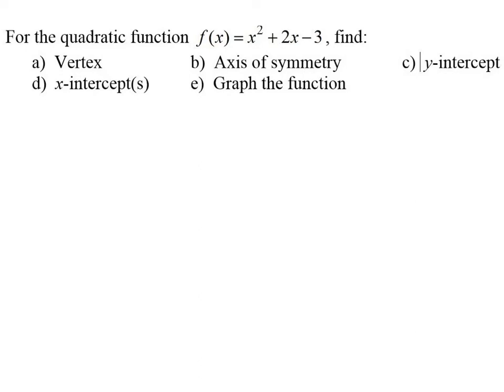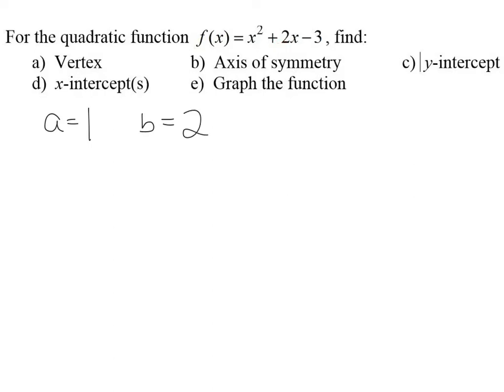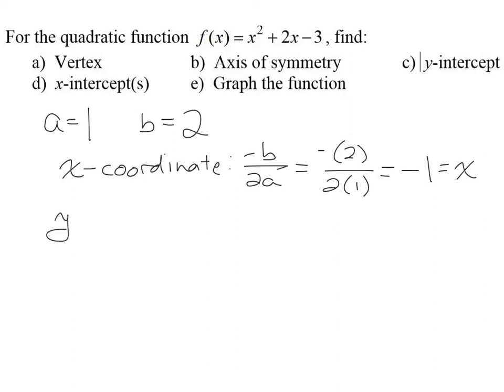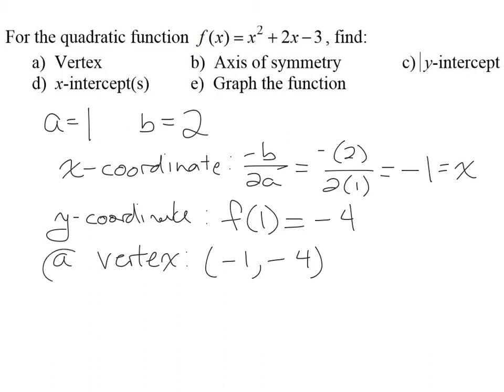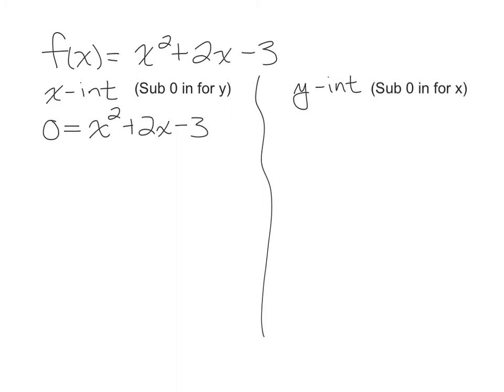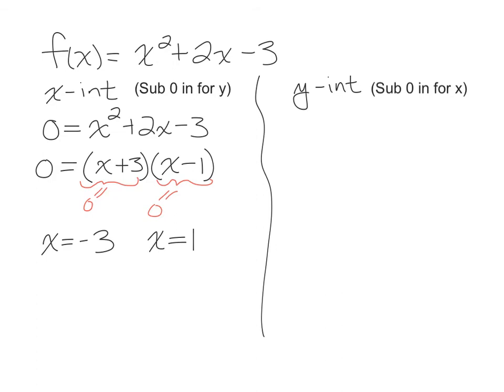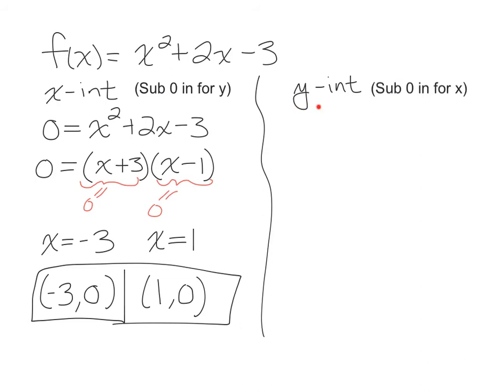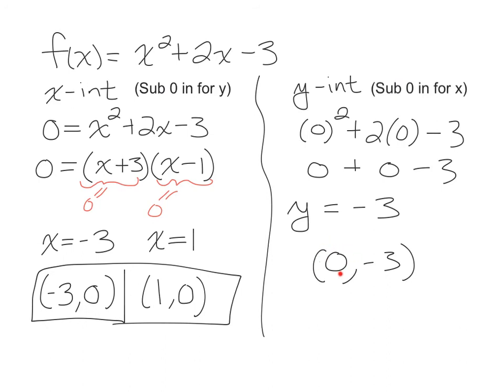Quadratic Basics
Finding the vertex, axis of symmetry, and x- and y-intercept(s) and graphing a quadratic function